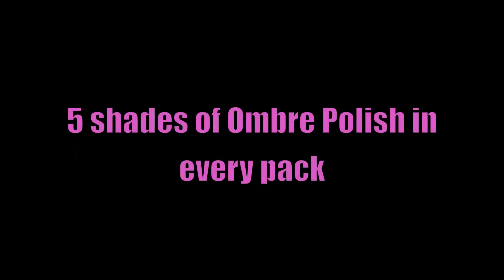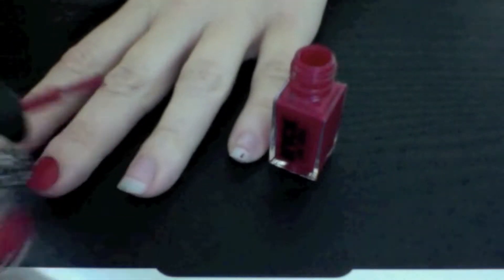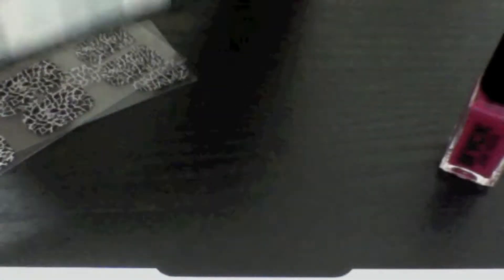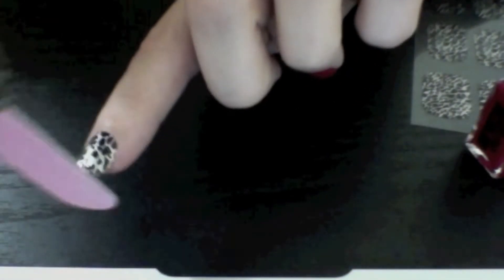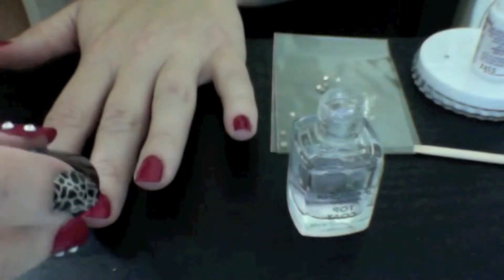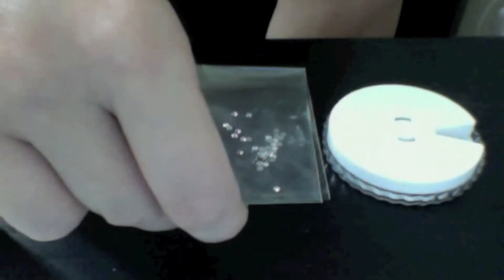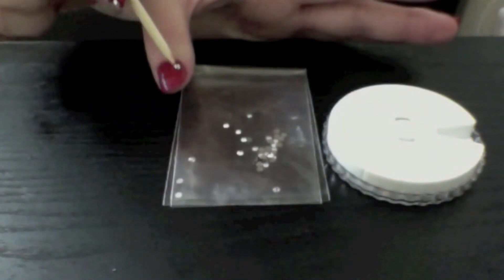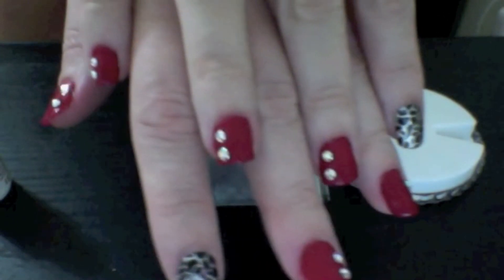Barbie's Mani of The Week featuring The New Black Ombre Polish